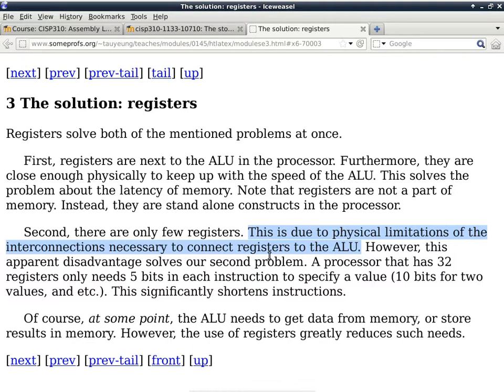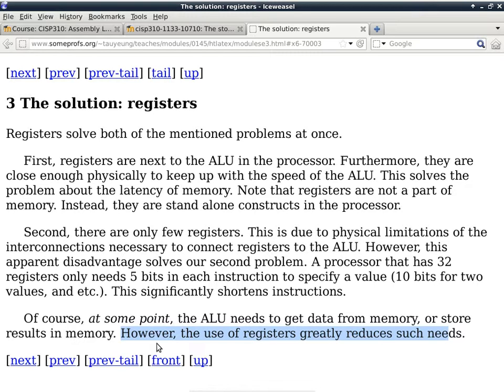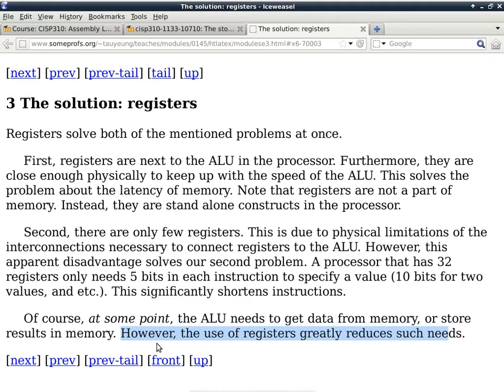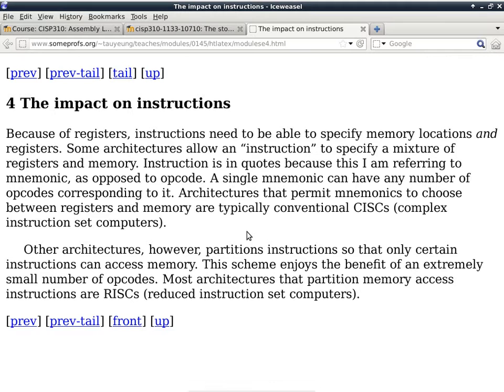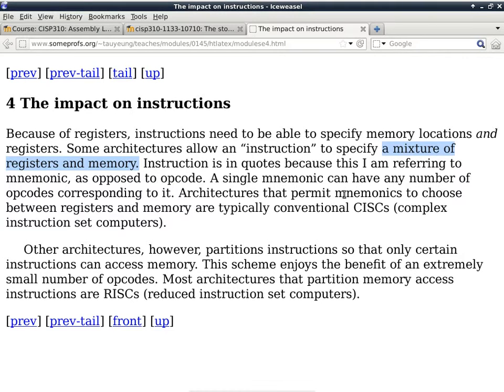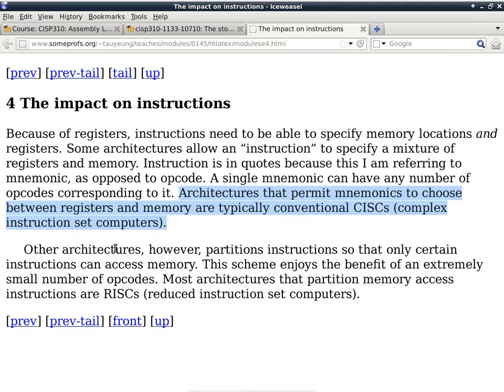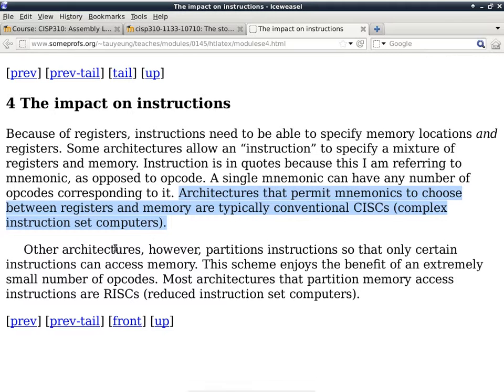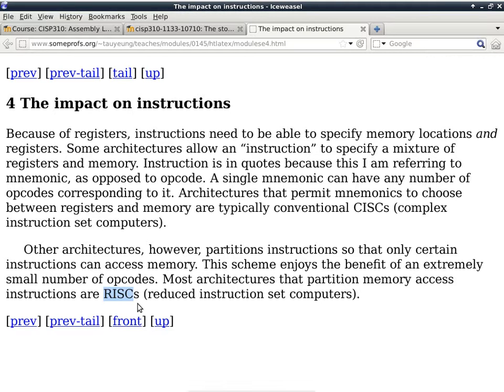20130131 cisp310 3